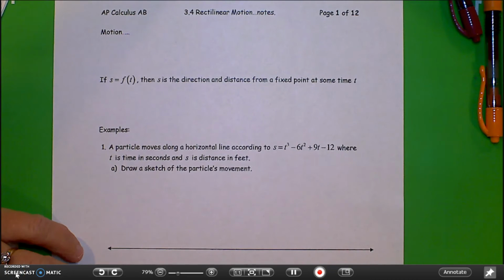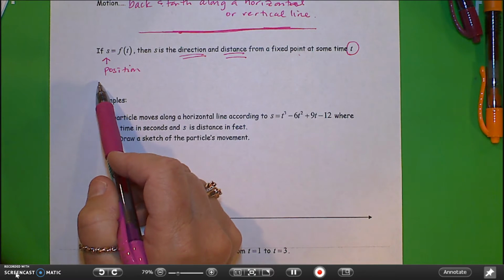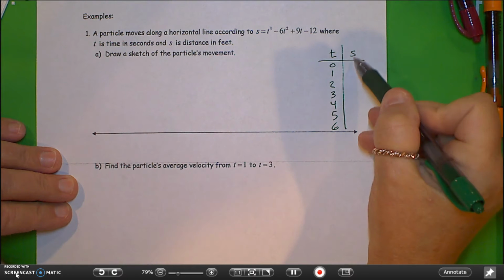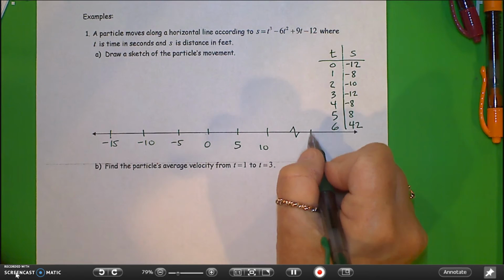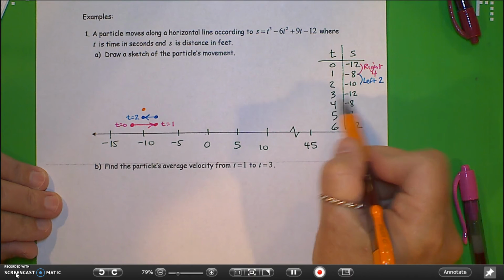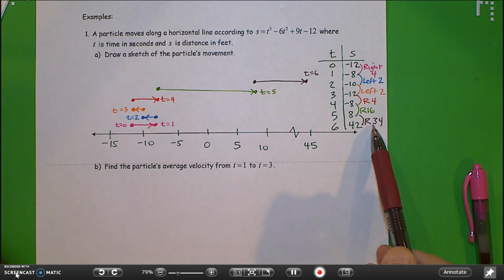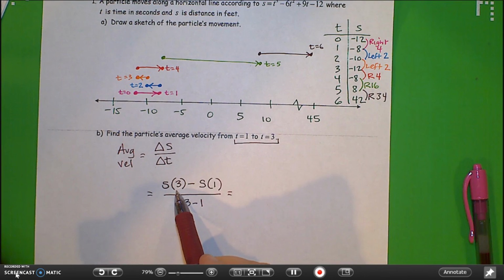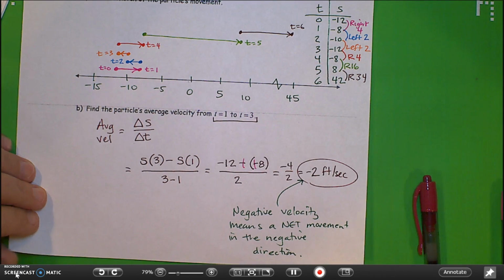APC AB Video 3.4 p1